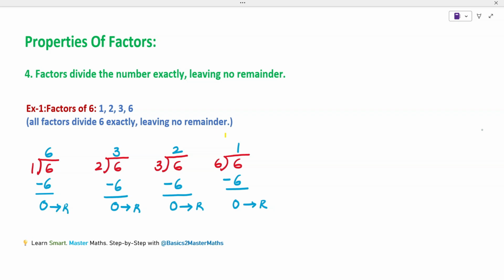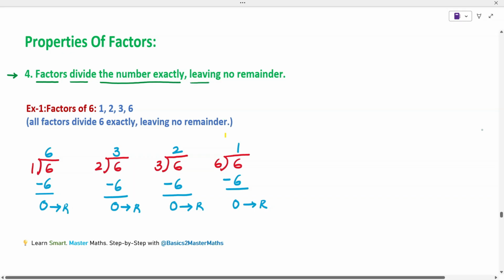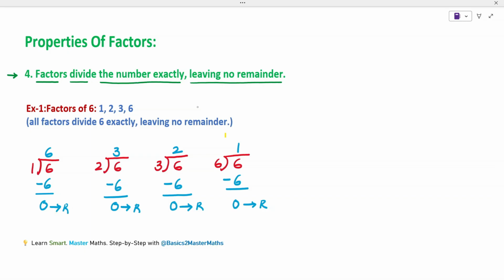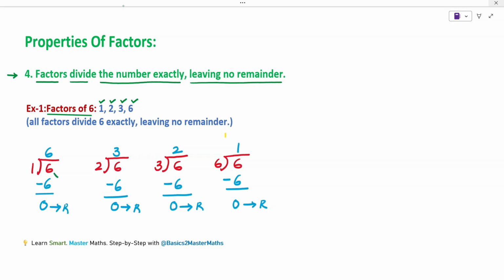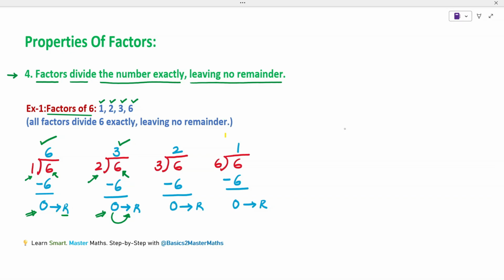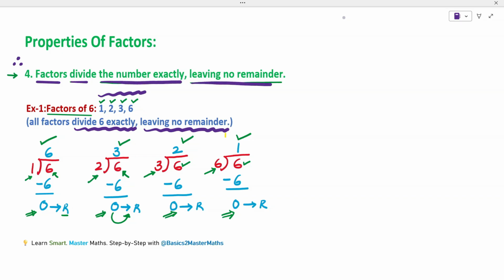Factors Divide a Number Exactly | Property of Factors Explained | Easy Maths Trick | CBSE ICSE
🧩 This video covers:
🔹 Factors Always Divide a Number Exactly | Maths Concept Explained
🔹 Property of Factors | Factors Divide Numbers Exactly
🔹 Do Factors Always Divide Exactly? 🤔 | Maths Explained